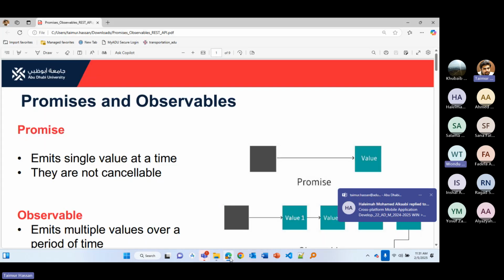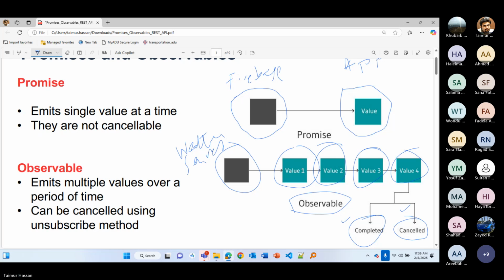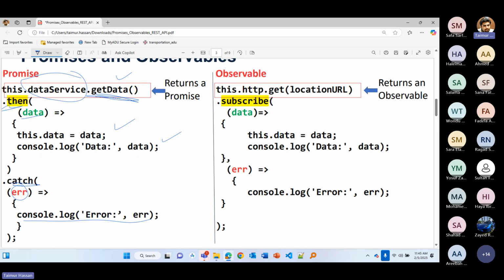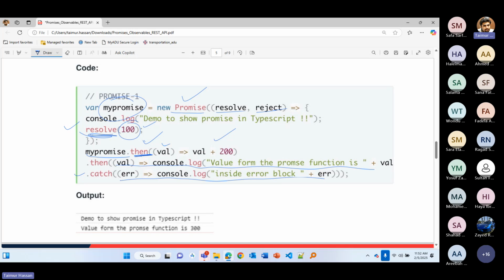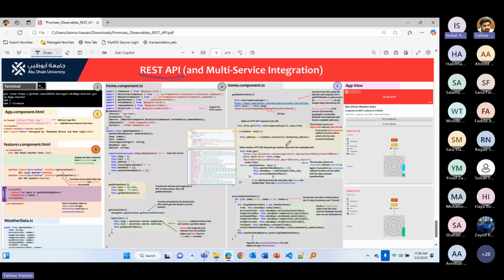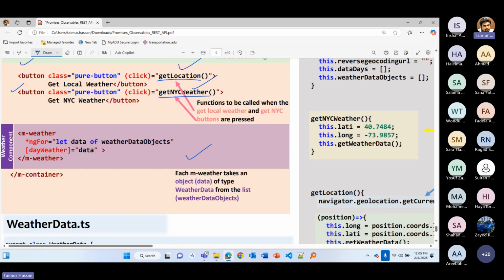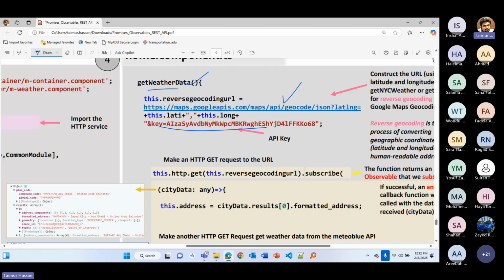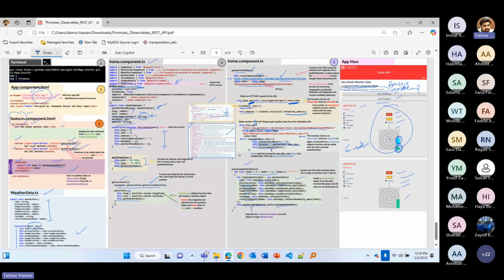8 February 2025